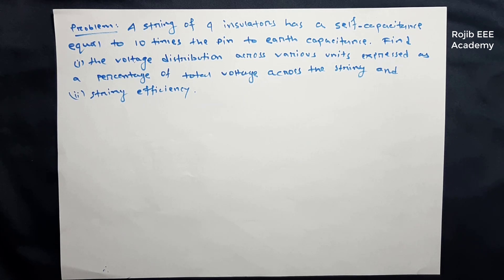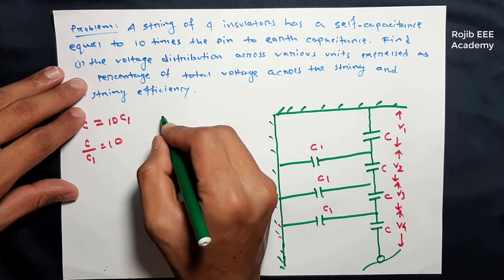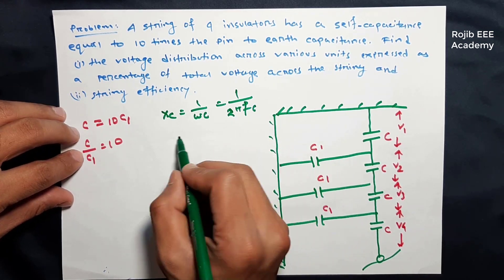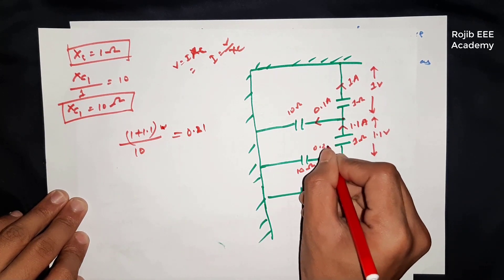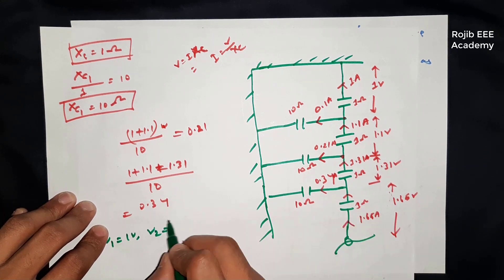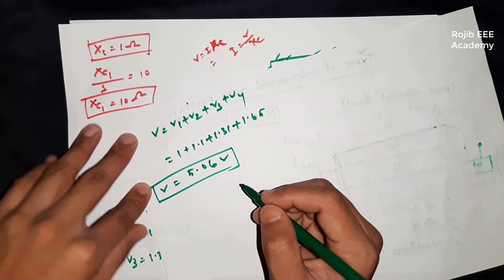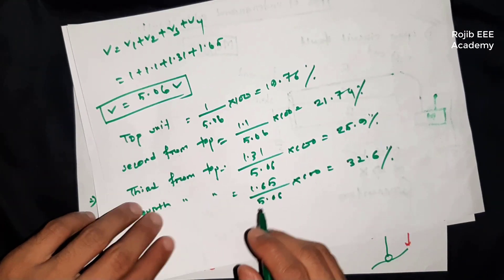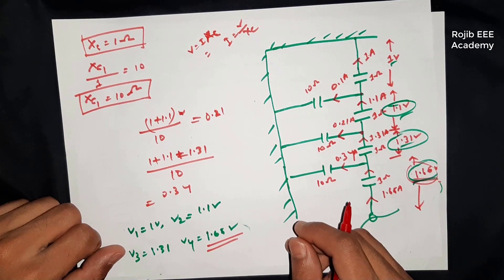Problem Solving on String Efficiency 3 || Power System Analysis